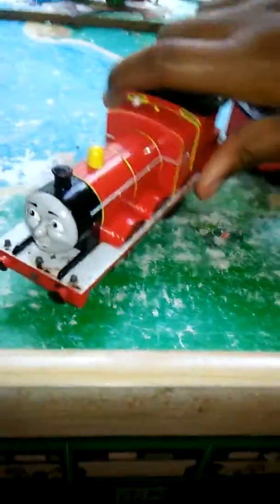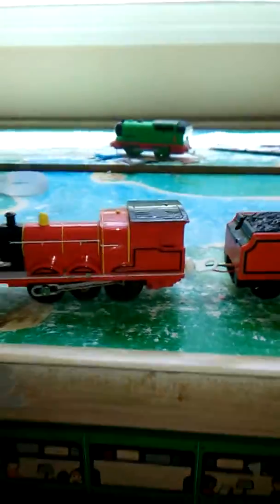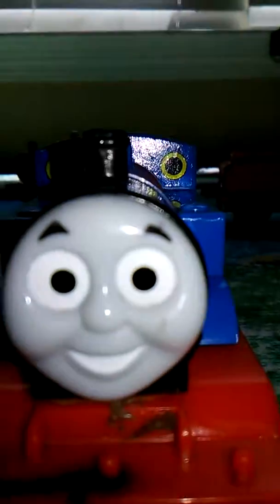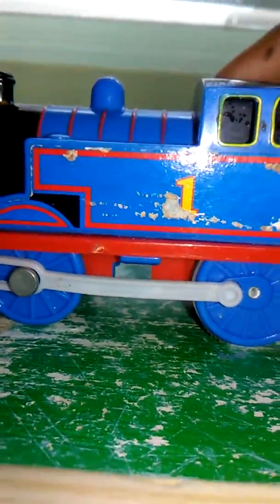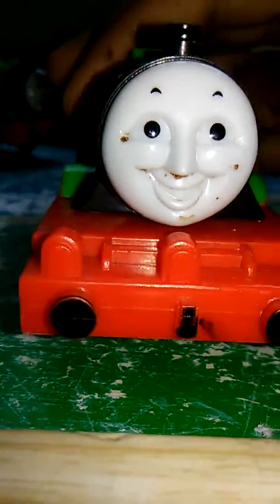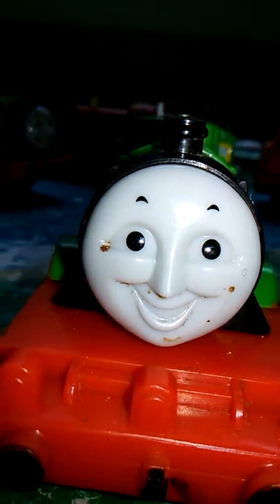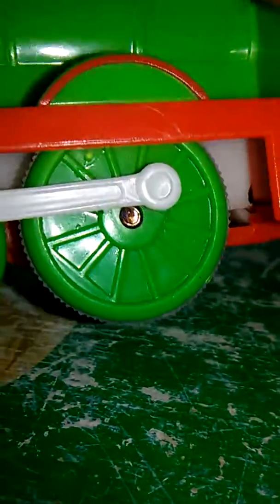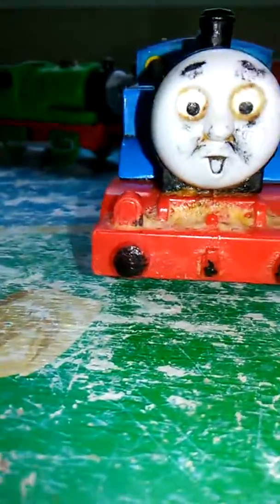My Trackmaster trains Thomas Percy James and Henry